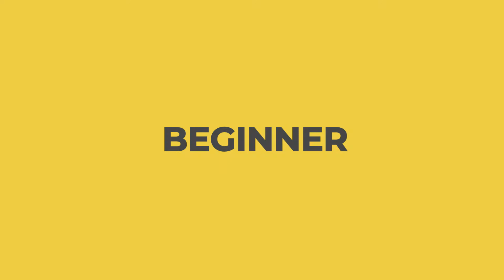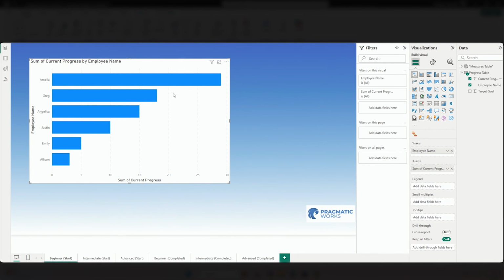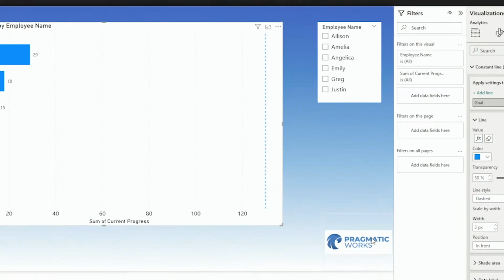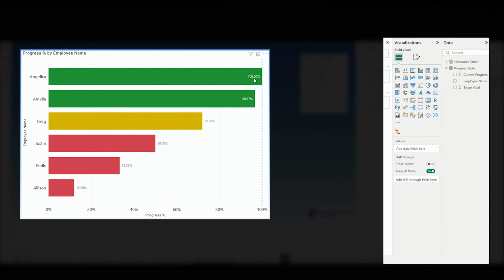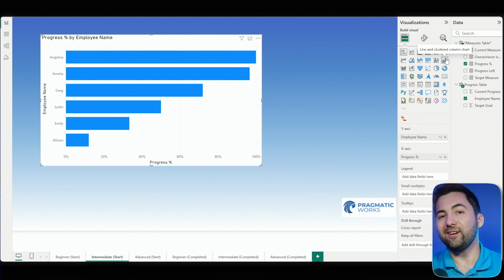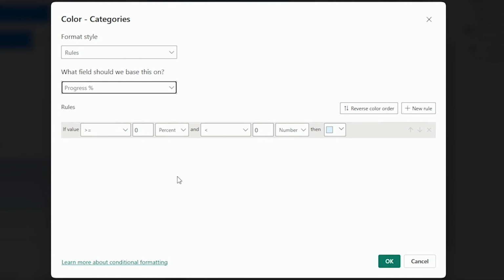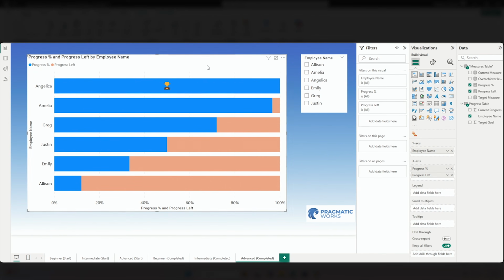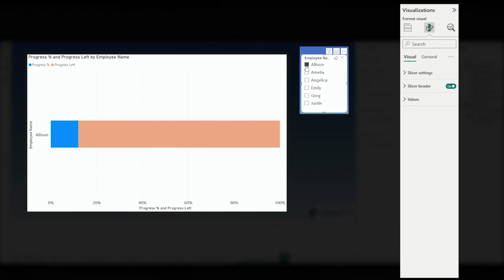Master Power BI Progress Bars: Beginner to Pro Guide!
In this comprehensive Power BI tutorial, you’ll learn how to create a dynamic progress bar to track your goals, KPIs, and performance metrics. We’ll walk you through 3 methods: from a beginner-friendly progress bar to an advanced stacked bar chart using DAX. 💡

🔹 What You’ll Learn:

How to visualize progress against a target 📊

Creating a stacked bar chart progress bar 📈

Using conditional formatting to change colors based on performance 🎨

Perfect for Power BI reports, whether you’re building project management dashboards, tracking employee performance, or showcasing business goals. 🏆

🎯 Power BI Progress Bar Techniques:

Simple Progress Bar for beginners

Advanced DAX-based Progress Bar 💼

Customizing with Color Changes based on KPIs 🎯

💥 Don’t miss out on this powerful Power BI tutorial—level up your data visualization skills today!

⬇️ Download the Power BI file to build your own progress bar!

▶️ TIMESTAMPS / CHAPTERS:
⏰ 00:00 - 3 Levels of Power BI Progress Bars
⏰ 01:01 - Beginner Method: Simple Bar Chart with a Dynamic Goal Line
⏰ 02:50 - Creating the 'Progress %' DAX Measure
⏰ 05:44 - Intermediate Method: Conditional Formatting for Progress Bar Colors
⏰ 10:27 - Advanced Method: The ULTIMATE Stacked Bar Chart Progress Bar
⏰ 10:45 - Creating the 'Progress Left' DAX Measure
⏰ 11:35 - Adding a Trophy Icon for Overachievers!

Pragmatic Works offers the most comprehensive on-demand training for Power BI, Fabric, Power Apps, and more.

This video covers:
- How to make a progress bar in Power BI
- Power BI stacked bar chart as progress bar
- Power BI conditional formatting for charts
- Power BI track progress towards goal
- Creating a KPI progress bar visual
- DAX measures for progress tracking